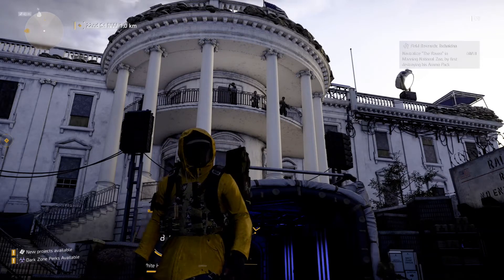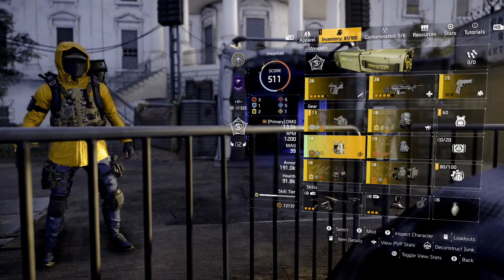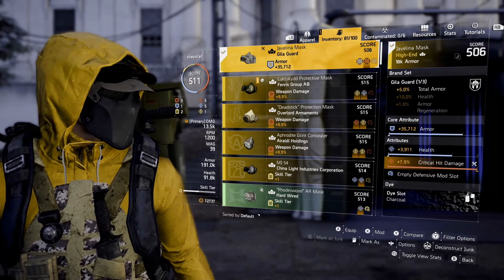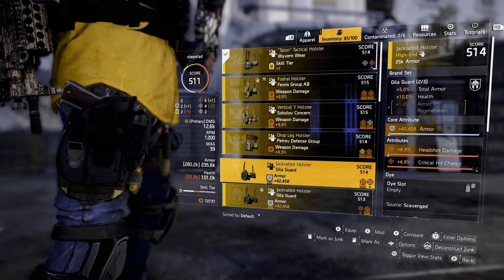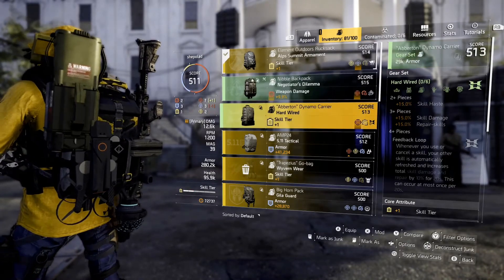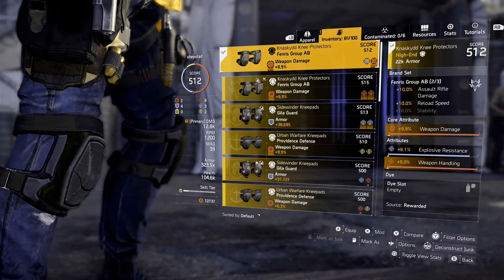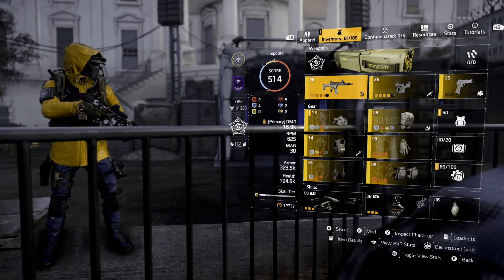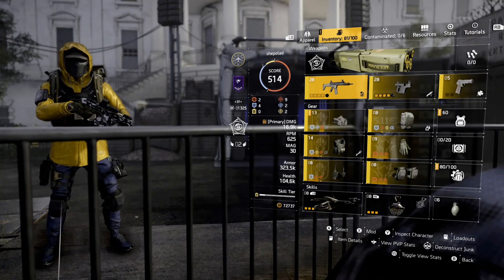Basic Gear sets in Division 2 for new agents - Part 1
Here I explain matching gear and the basics of gear building